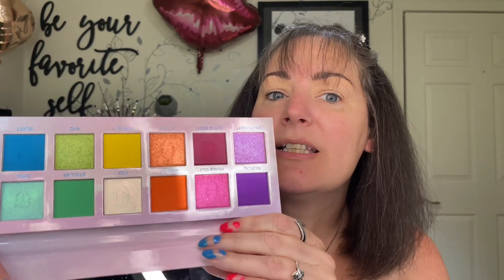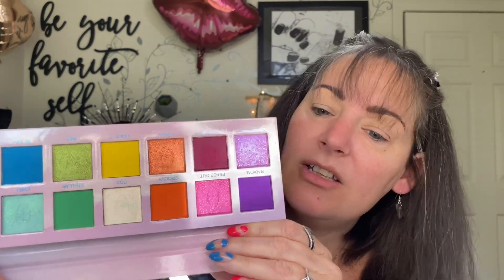Throw Back Thursday episode 123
Thank you so much for hanging out with me today!! I appreciate you 😘

My code for Nomad - JAN